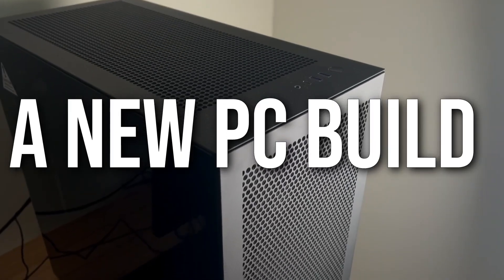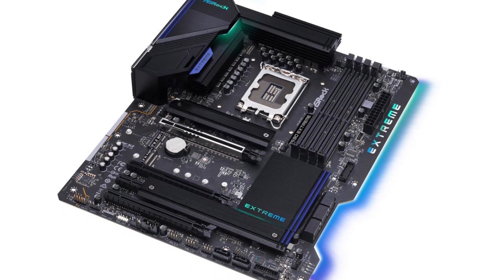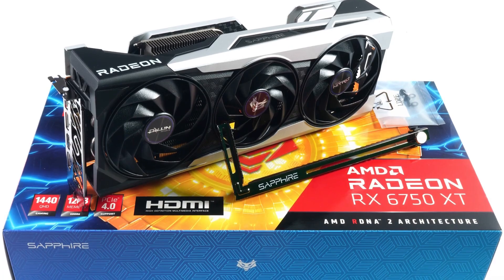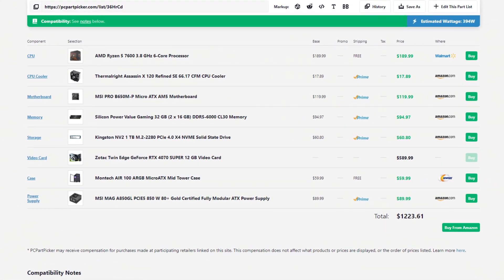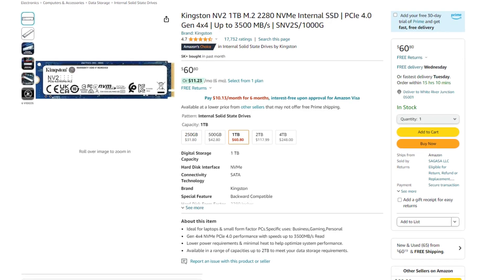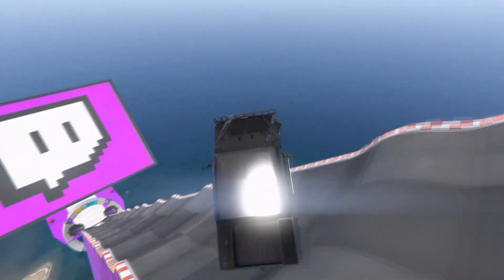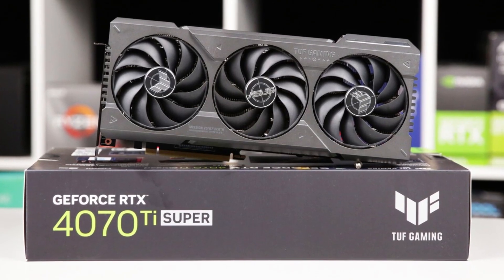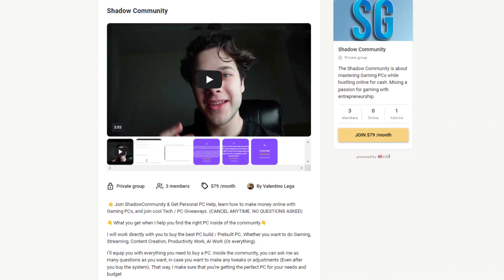PC GAMING IS CHEAP!🔥 BEST Value Gaming PC Build for 1080p, 1440p & 4K | Spring Sale DEALS 2024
In this video, you will find (in my opinion) the BEST Value Gaming PC Build for 1080p, 1440p & 4K | Spring Sale DEALS 2024 👇Product Links are below👇
🛠️ *PC Help*

🎮 *Shadow PC Community | Monetize your Gaming Passion for Only $1,25/Day*

►$900 PC Build ( 1080p Ultra )◄

✅ CPU COOLER

✅ GRAPHICS CARD

✅ POWER SUPPLY

►$1200 PC Build ( 1440p Ultra  )◄

✅ CPU COOLER

✅ GRAPHICS CARD

✅ POWER SUPPLY

►$1450 PC Build  (4K Ultra)◄

✅ CPU COOLER

✅ POWER SUPPLY

►$1575 PC Build  (4K Ultra)◄

✅ CPU COOLER

✅ POWER SUPPLY

✅1080p Gaming

✅1440p Gaming

✅4K Gaming

Best Budget PC build in 2024 for 1440p 1080p and 4k
00:00 BEST Value Gaming PC Build for 1080p, 1440p & 4K
00:41 1080p Ultra Gaming PC Build
02:55 Gaming Performance
05:30 1440p Ultra Gaming PC Build
07:01 GPU AMD Alternative
08:39 1440p Ultra/4k Gaming PC Build
11:12 4k Gaming PC Build Upgrade
12:42 Personal PC Help